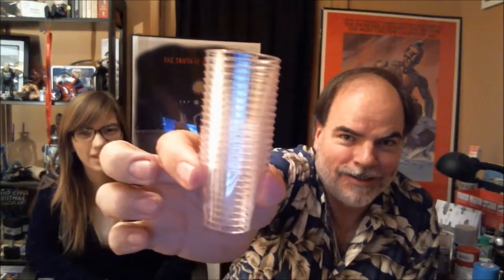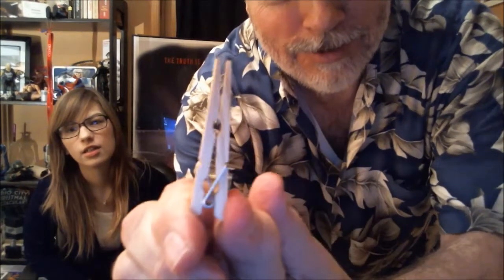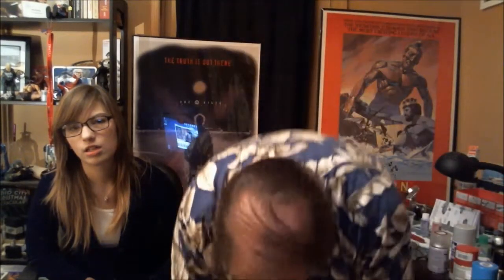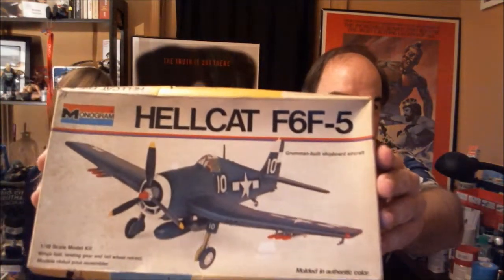Dollar Store Gold: for scale modelers.